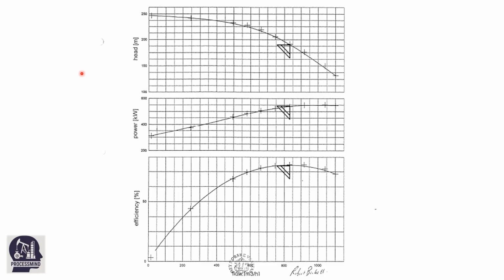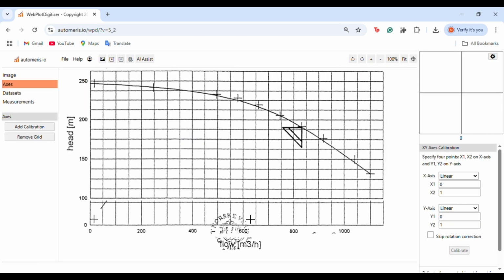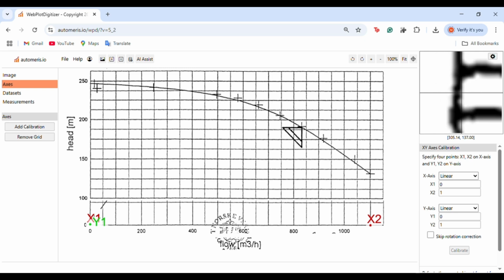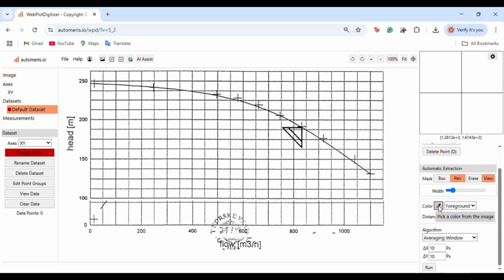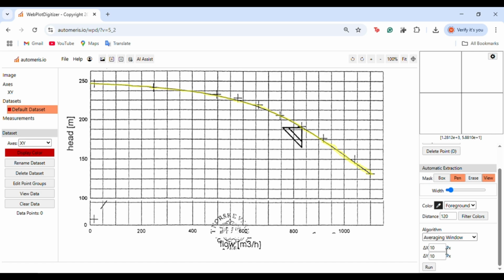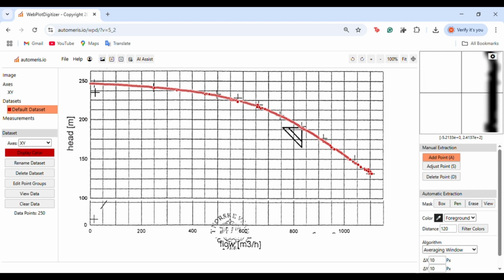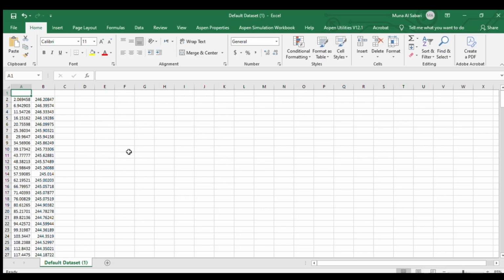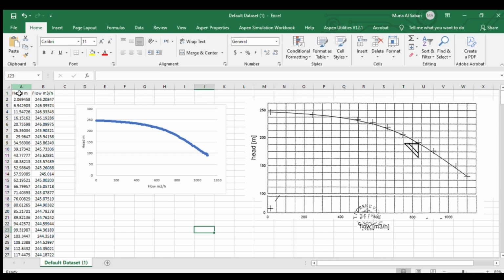Extract Data From Graphs Using AI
Instead of manually extracting values, I used WebPlotDigitizer to quickly and accurately convert graph images into usable data points for tools like TLNet, FlowNet, or MATLAB.

In this video, I’ll show you how to make your workflow faster, smarter, and more reliable using simple AI tools.